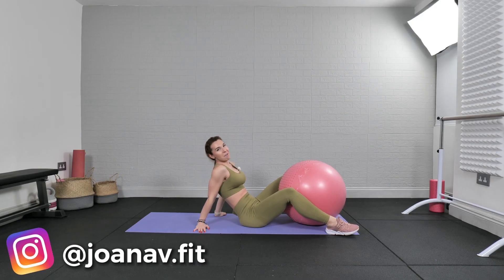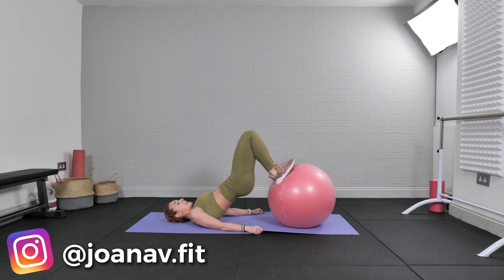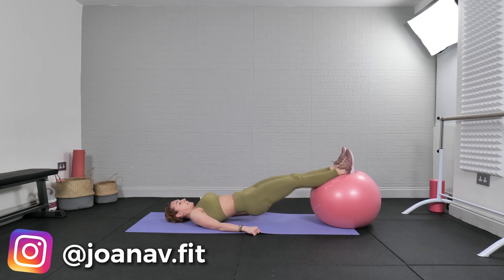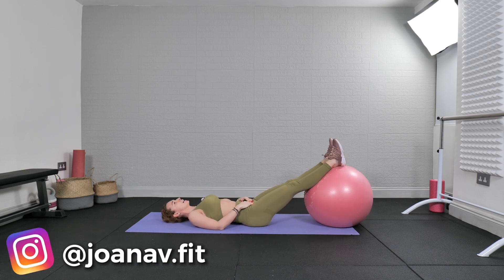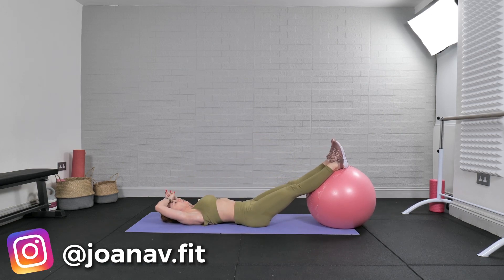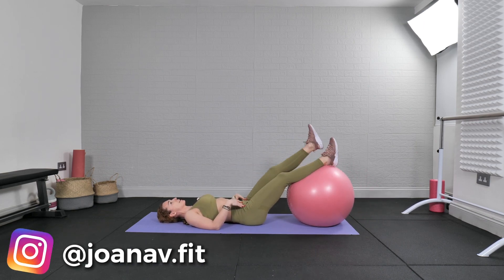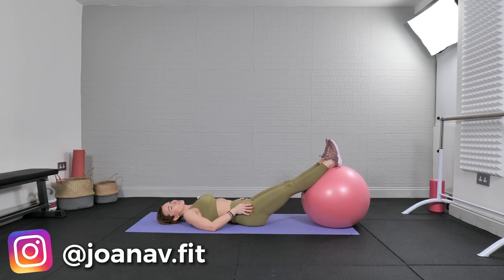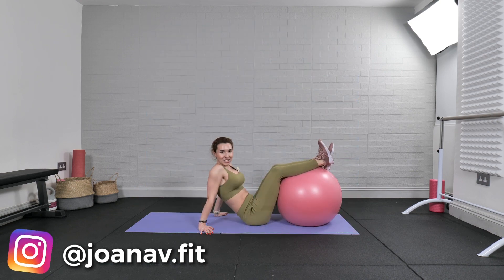DAY 31 | Get Rid of Cellulite Challenge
My DRY SKIN BRUSH:

Fascia Tissue Massager:

Gun Massager: